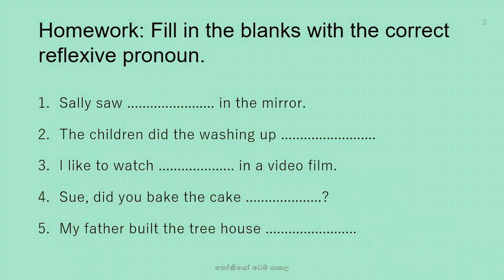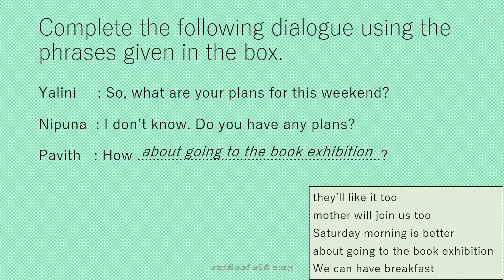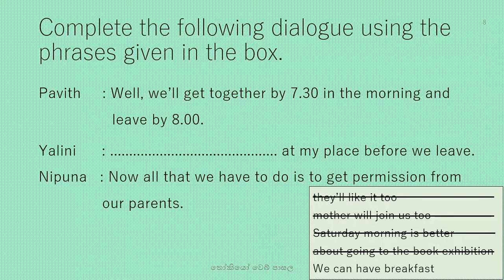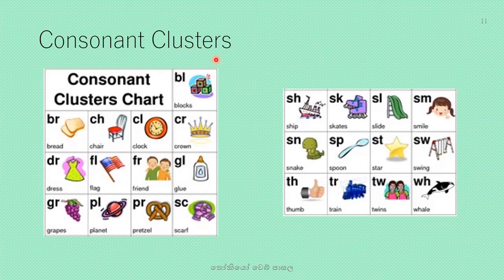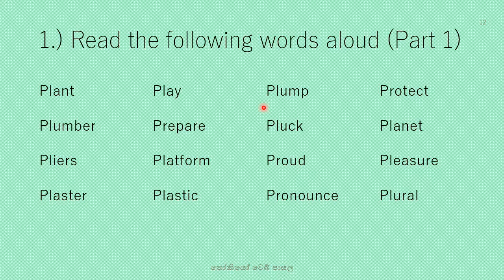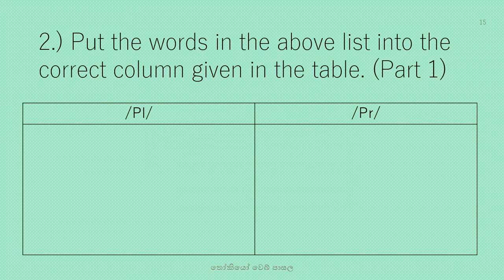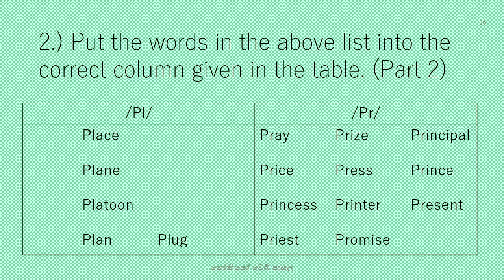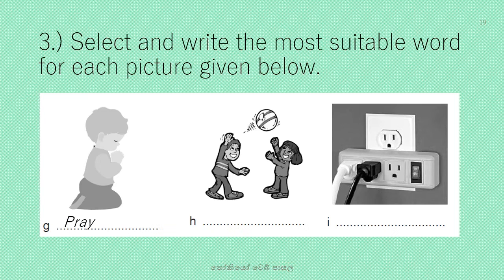English Gr8 Lesson 3